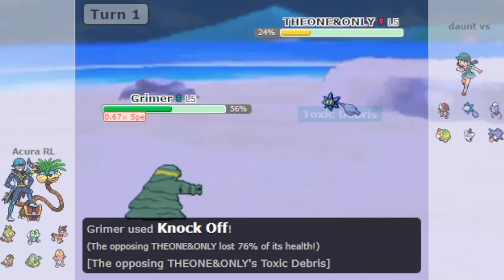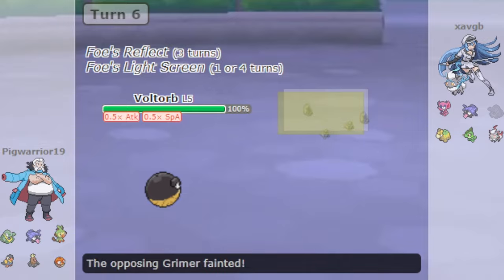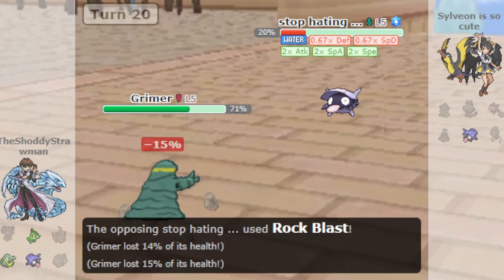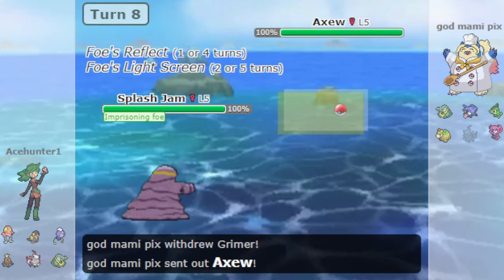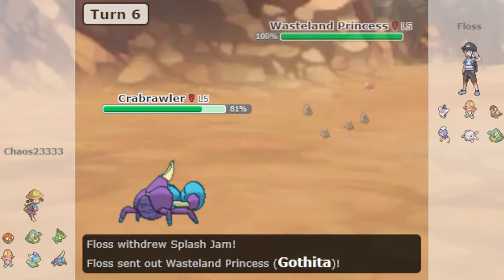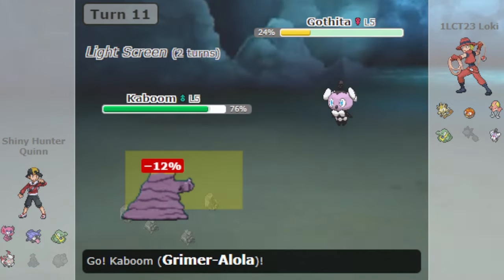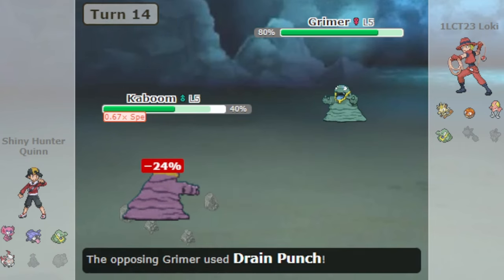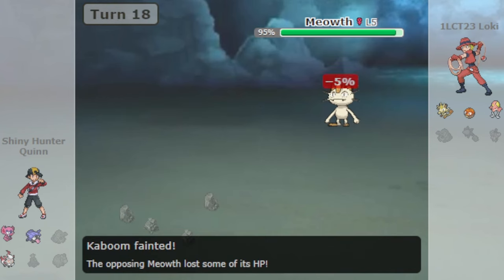Explaining Grimer's Weird Moveset Choices: Little Cup Scarlet and Violet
Hope you enjoyer the video!

If you didn't know, little cup is a metagame where you can only use pokemon that can still evolve and all of your pokemon are also level 5.

pokemon  pokemonshowdown  pokemonlittlecup pokemonlc pokemonscarletandviolet pokemonviolet  pokemonscarlet rankpush ladder pokemonsweep ladderpushing ladderpush topladder topladderpushing pokemongeneration9 generation9 gen9 pokémon pokémonshowdown pokémon pokémongen9
pokémongeneration9 scarlet violet gaming littlecup games gameplay game gamer gameplays gameplayvideo gameplayvideos pokemonsalt salt salty
pokemonace spec ideas sets memes sets movesets weather wars sand pokemon scarlet and violet leaks ceruledge rival natty joereo astrofishy armarouge Klawf blue Gary oak  groudon pokeaimmd competetive pokemon freezai thunder blunder blimax wolfeyVGC smallAnt
Paradox Pokemon
Flutter Mane Chien
Pao Geeta
Nemona
zero to hero palafin
baxcalibur
pokemon raids
iron valiant roaring moon, gen 9 scarlet violet smogon stall player clapped dracomenace ceruledge bitter blade
skeledirge kingambit gholdengo make it rain iron moth volcarona slither wings torkoal loaded dice annihilape rage fist kilowattrel garganacl salt cure chilly reception terastal terastallize geeta glimmora garganacl spectrier glastrier horse kingdra splash z-splash dragon darts torch song aegislash gholdengo torch song volcarona meowscarada population bomb maushold staraptor family dom steel roller sylveon quark drive doodle slaking walking wake hydro steam psyblade iron leaves DLC The Teal Mask The Indigo Disc bitter malice hisui zoroark choice band ferrothorn snake serperior dudunsparce kingdra charizard meowscarada diance dragapult LOKIX magearna skeledirge heavy slam rock blast stone gallade sharpness tera dark draco meteor cinderace chloroblast electrode noivern primordial sea wave crash floatzel sneasler palafin ceaseless edge last respects sniper beat up kingambit echoed voice quiver dance gigaton hammer LOADED DICE stench loaded dice stench normalize V create refrigerate population bomb x8 immunity unused vance kelly
ace spec  pokemon cards obsidian flames charizard meme
meme strategy smogon set
pokemon worlds 2024
limitless tcg
pokemon tsg 2023
charizard ex obsidian flames
shiny greninja pokemon go
pokemon cruise
froakie community day
pokemon infinite fusion generator
pokemon infinite fusions
pokemon infinite fusions download
pokemon horizons
team building
pokemon team building
Pokémon Ultimate Journeys: The Series
Pokémon Ultimate Journeys
Pokémon Sleep
Pokemon Trading card
informative
pokemon informative video
pokemon informative
Pokemon Cup
carbink pokemon goBreakout
carte pokemon la plus cher
pokemon naturesBreakout
pokemon booster box
pokemon center
Kura Sushi
Happy Meal
Minatomirai
World championship
Pokémon World Championships
passimian pokémon
pokémon presents
pokémon violet mystery gift codes serebii
pokémon sleep recipes
win 2 raids using a team of all unique pokémon species
pokemon radical red 4.0
fascinating facets pokemon
can pachirisu be shiny in pokemon go
shiny carnivine pokemon go
malachite wilderness pokemon go
pokemon go fest 2023
shiny carnivine
unown pokemon go
how do you get a meteorite in pokémon go
shiny shellos
shiny grubbin
favorite pokemon chart
quartz terrarium pokemon
pokemon event today
favorite pokemon picker
favorite pokemon
pokemon scarlet and violet dlc
pokemon blind bag
pokémon blind bag skateboard
santa cruz blind bag pokémon
Skateboard Deck
santa cruz skateboards
santa cruz pokemon skateboards
pokemon skateboard
Pokemon Scarlet & Violet DLC: The Teal Mask
pokemon clicker
pokemon gif
pokemon clicker scratch
pokemon trading card game classic
hatsune miku pokemon collab
random number generator
clefairy
miku pokemon
pokemon center canada
pokemon center usa
valeur carte pokemon
pyjama pokemon
psa pokemon
applin pokémon evolution
pokemon bushido
pokemon pumpkin carving
grass ground pokemon
best pokemon for great league
bug legendary pokemon
pokemon center van gogh
van gogh pokemon
pokemon too many types
zumiez
pokemon skateboard deck